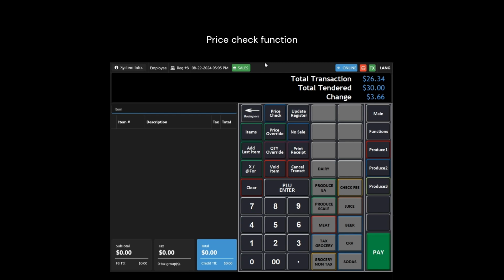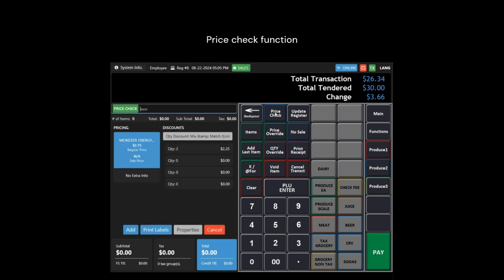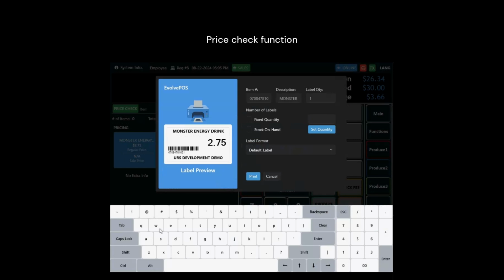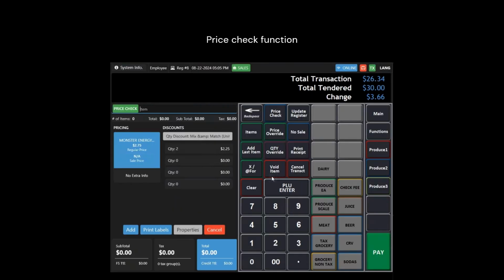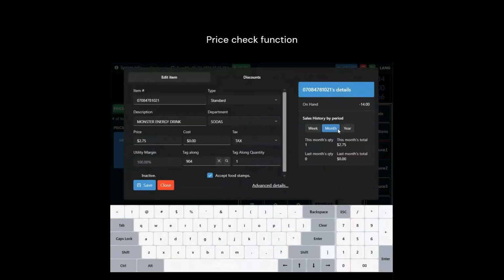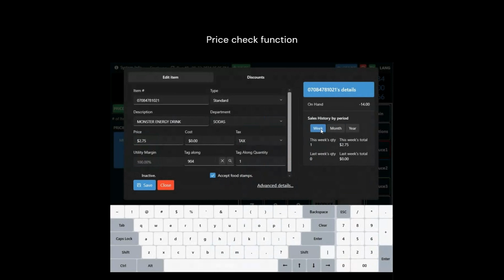Evolve POS- Price Check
Welcome, in this video we cover the function Price Check and all of its capabilities on the Evolve POS system. This video serves as a reference guide, for more Evolve POS tips and tricks visit our "Evolve POS Functions" playlist.